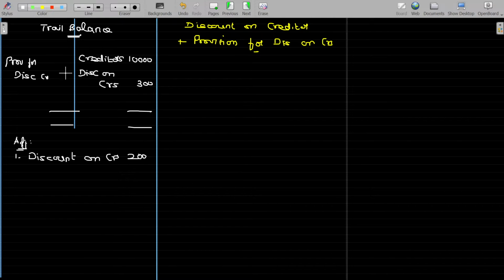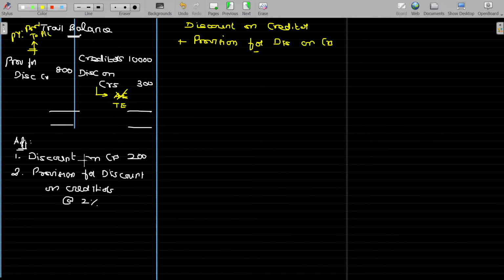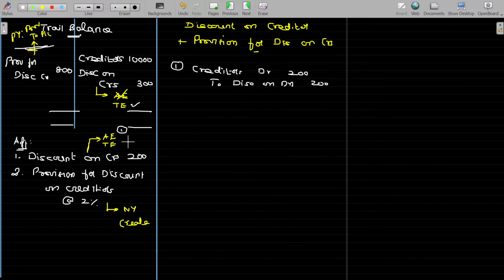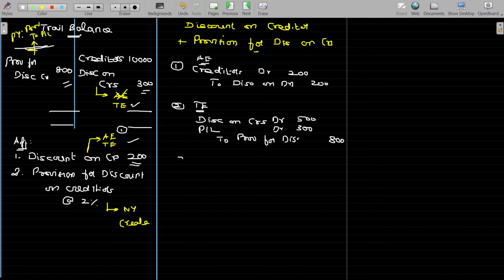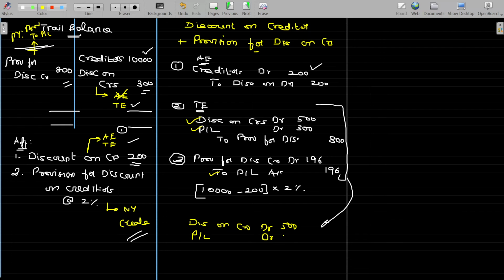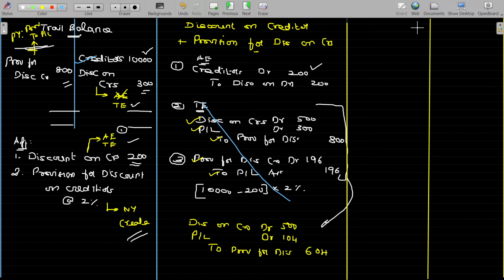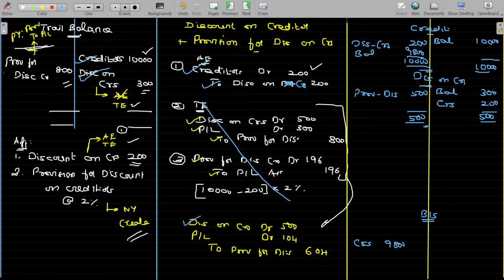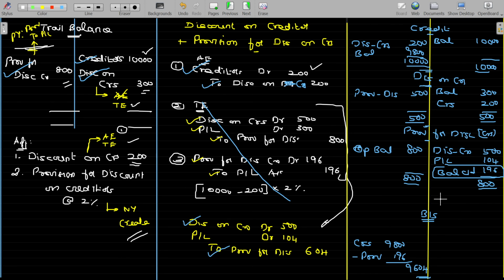Accounts E 07.16 Final Accounts - Discount on Creditors with Provision - Example